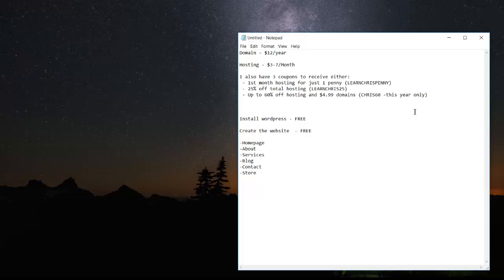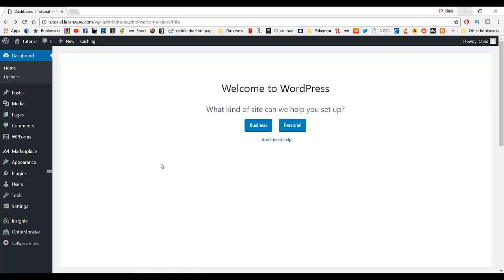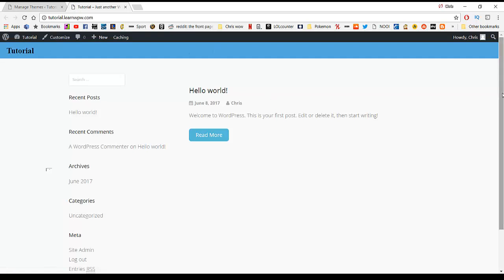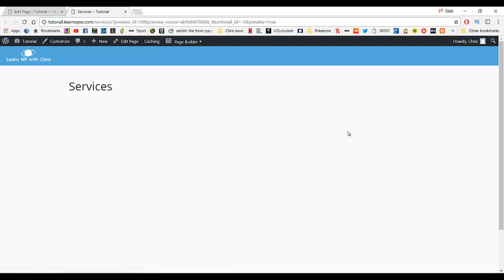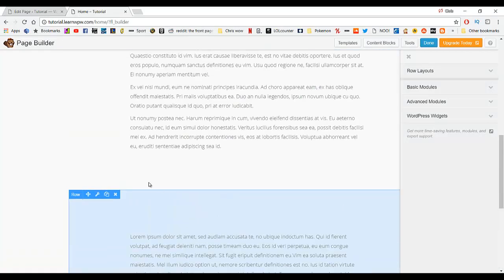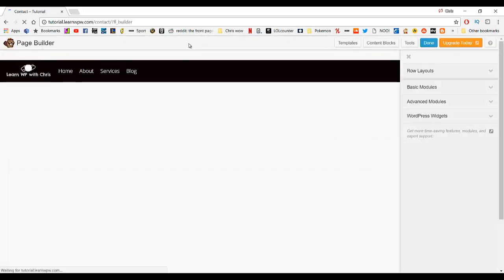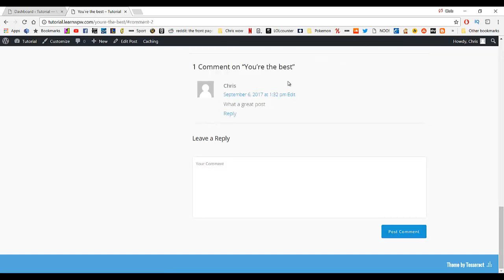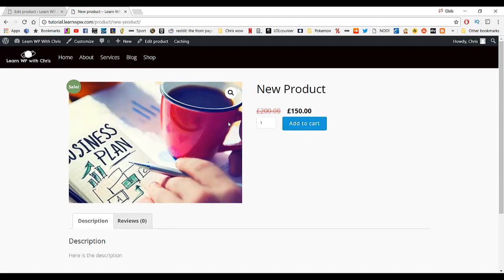How to make an Online Store using WordPress 2018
Learn how to make any Awesome WordPress Website using the free Tesseract Theme, free plugins, free stock images and how to make an online store!
I will take you through all the steps in order to create an incredible website from scratch using Wordpress, the Tesseract Theme and the Beaver Builder.

After this video you will be able to make any WordPress Website with an online store,

This is the best i have ever done and i will show how in just over an hour.

Today you can create your website, launch your business, build a blog or have a store.

First Month 1 Penny = LEARNCHRISPENNY

Link to the best Hosting company HostGator: goo.gl/C5kBMa

Timeline:
Introduction: 00:00
Hosting: 01:06
Installing Wordpress: 08:33
Welcome to Wordpress: 09:27
Changing Password: 10:30
Changing Permalinks: 11:27
Understanding Plugins: 12:32
Installing Themes: 15:28
Creating Logo: 21:04
Uploading Logo: 24:00
Deleting pages: 25:00
Adding pages OLD: 25:37
Adding Pages NEW: 27:36
Creating Homepage: 38:16
Setting Homepage: 42:29
Creating Menus: 43:32
Changing Menu colours: 45:10
Contact form: 46:28
Blog page: 51:45
Sidebar settings: 54:35
Managing Comments: 57:57
Website title: 59:45
Online Store: 01:00:54
Finish: 01:07:34